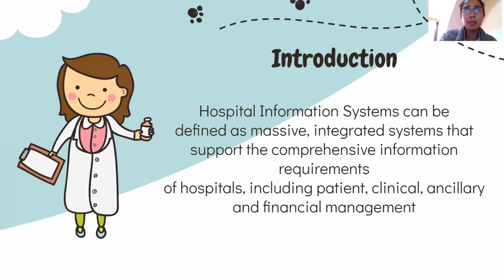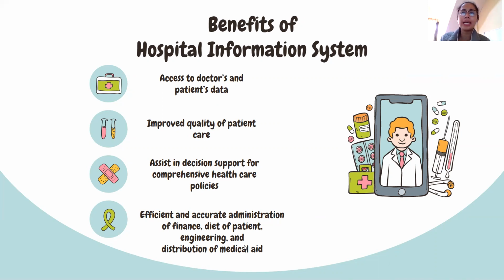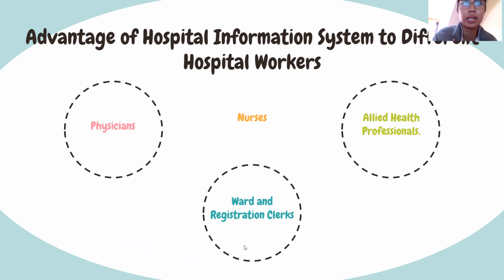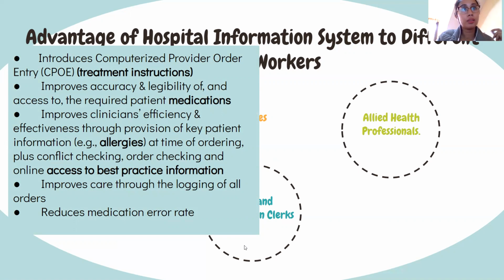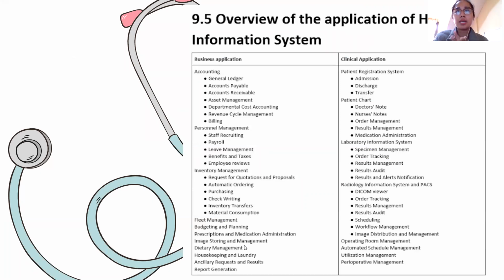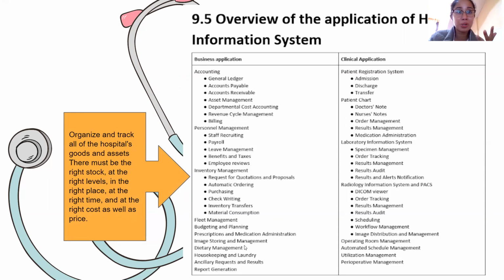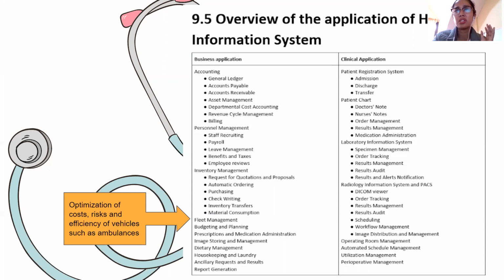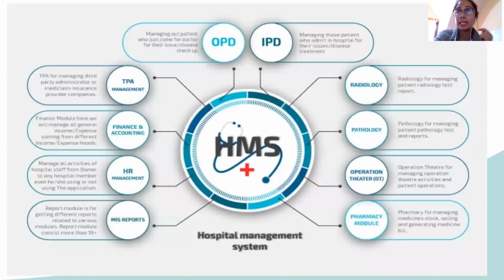9 Hospital Information System - Health Information System for Medical Technologists (FILIPINO)